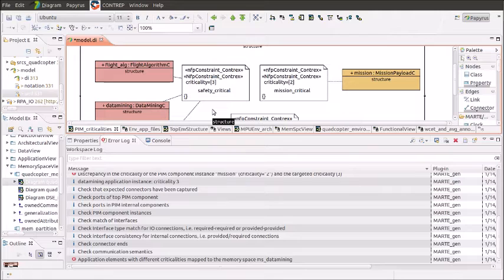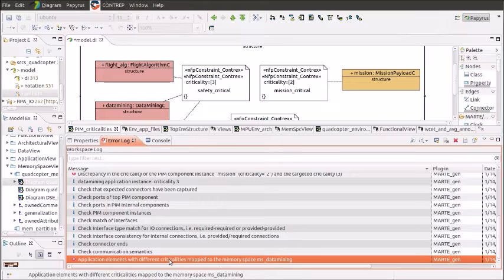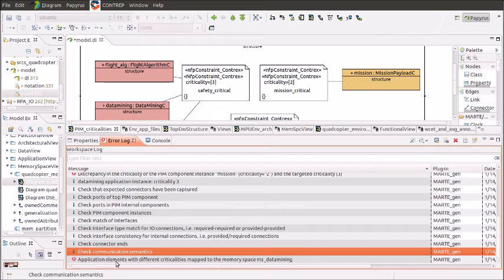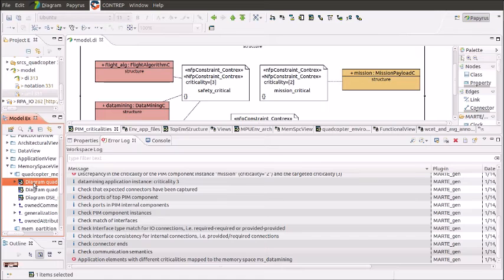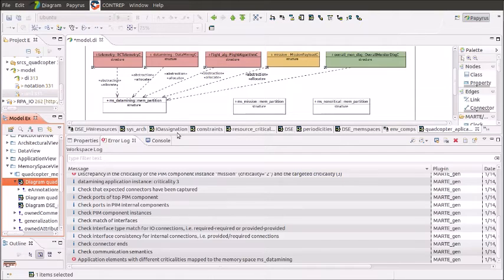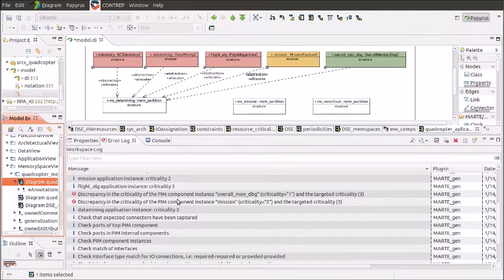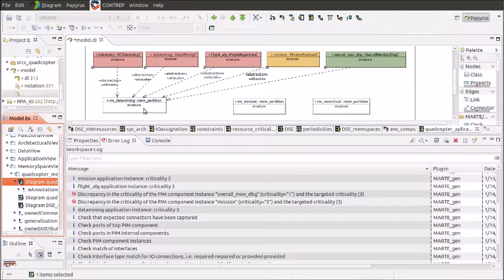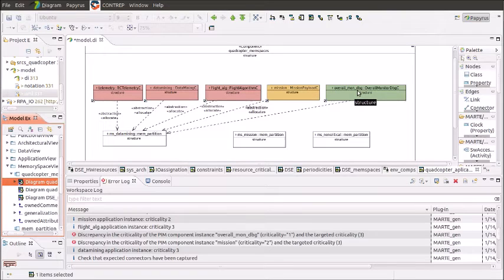12 mcs 2more modelling errors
Showing the detection of more modelling errors related to the mixed-criticality information on the model